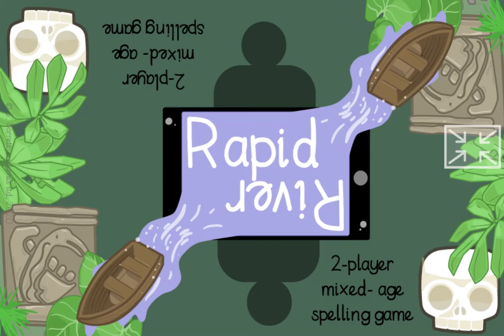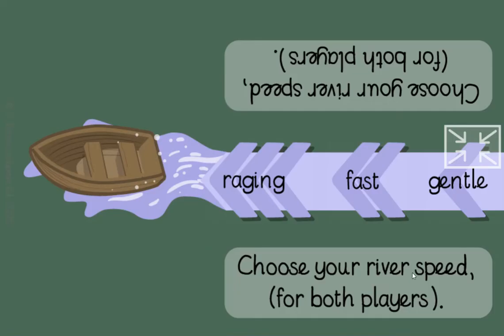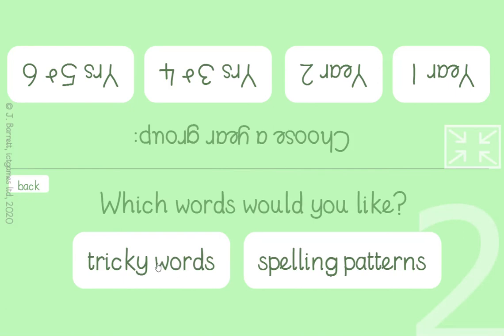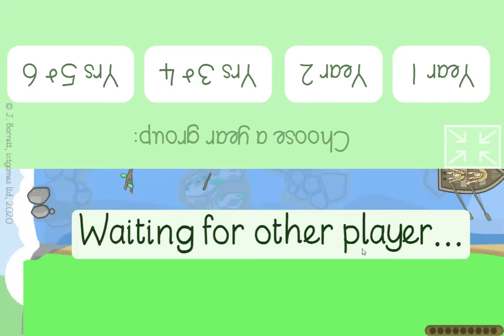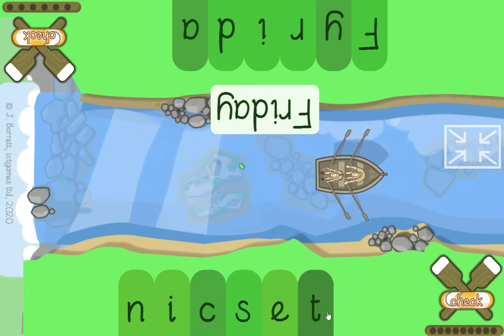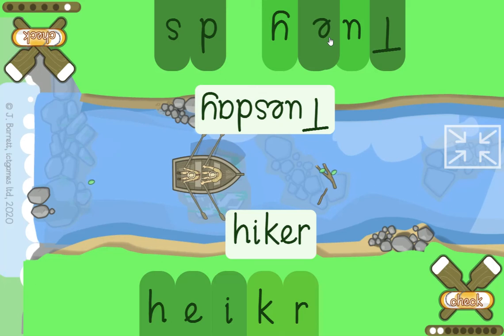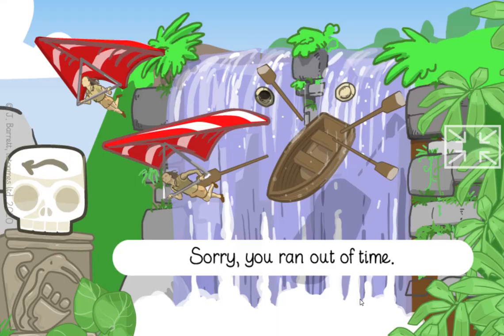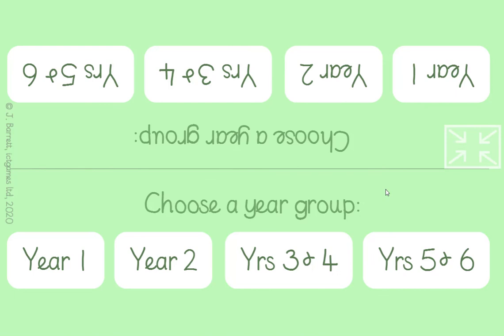Rapid River - help video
A help video for the Rapid River spelling game. A game for two players sharing one tablet.